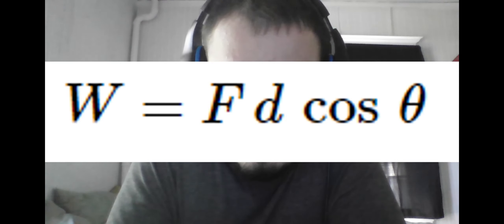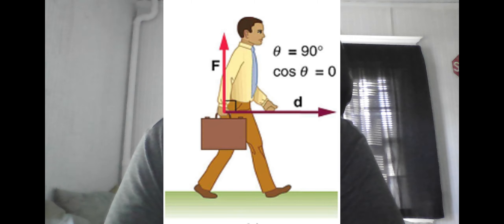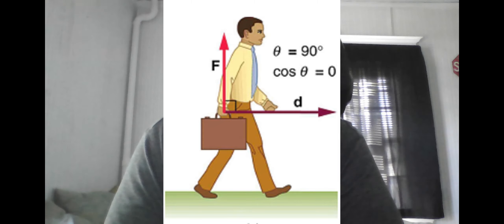Real Life Physics Tutorial #30: Formal Definition of Work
Hello everyone,

For this tutorial video, I would like to explain what the exact definition of work is in physics, as it is different than the everyday usage of the word.